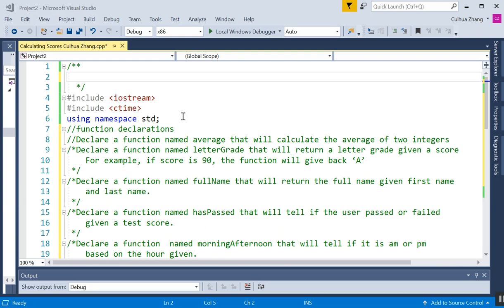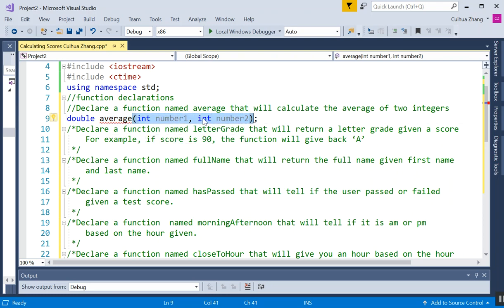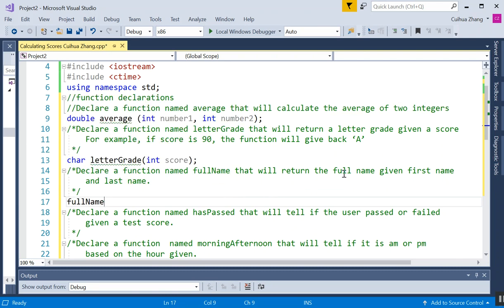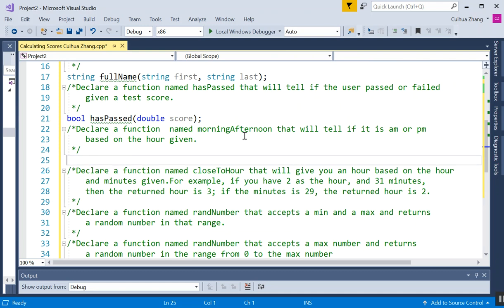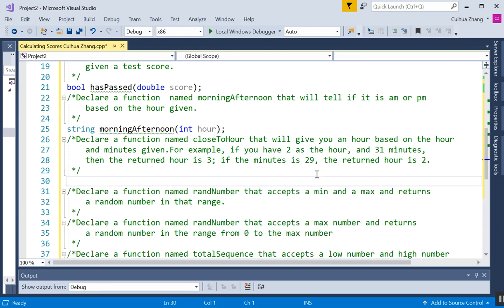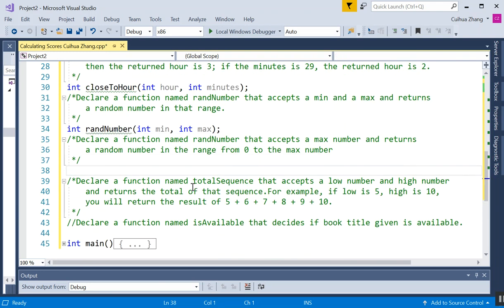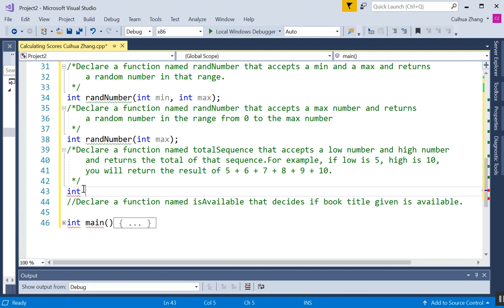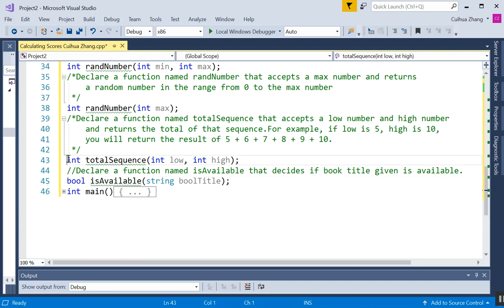Chapter 4 Function Declarations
multiple function declaration examples